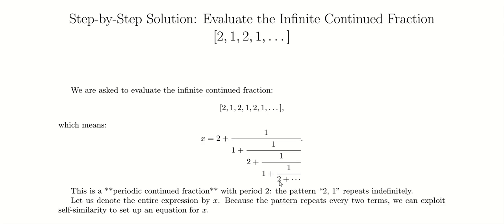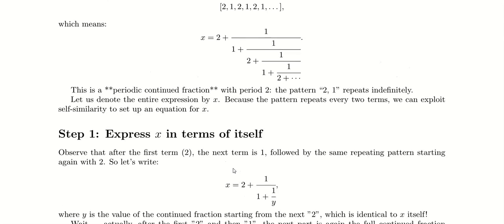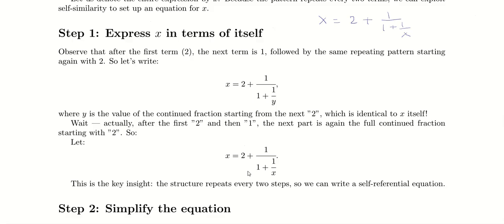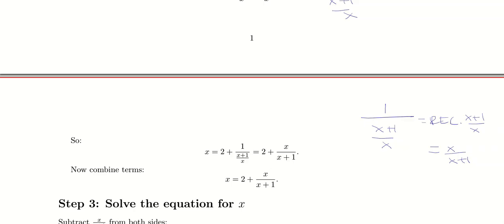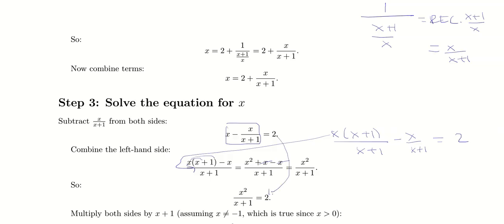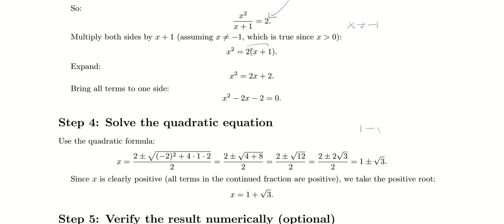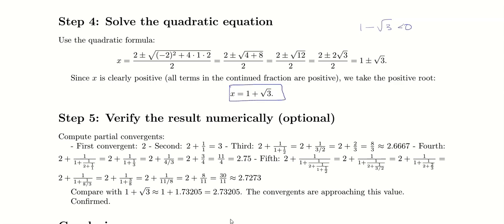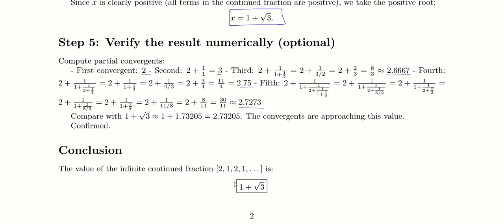This Goes On Forever… But the Value Is Beautiful! | Evaluate [2,1]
Infinite continued fractions look mysterious, but they often collapse into something surprisingly elegant. In today’s video, we evaluate the classic continued fraction:

[2,1]=2+11+11+1⋱

Instead of trying to brute-force it, we use a clever idea that turns the entire infinite structure into a single, solvable equation. This one trick is the key to understanding how these endlessly nested expressions behave.

In this video, you’ll learn:

✨ How to express an infinite continued fraction using a self-referential variable
✨ The simple algebraic equation that unlocks its value instantly
✨ Why so many continued fractions converge to surprisingly clean numbers
✨ A method you can reuse for any repeated pattern continued fraction
✨ The exact final value of the infinite expression

Whether you’re studying number theory, preparing for math contests, or just fascinated by infinite structures, this walkthrough will make continued fractions finally click.

👍 Like the video if infinite patterns fascinate you
💬 Comment which continued fraction or number theory topic you want to see next!